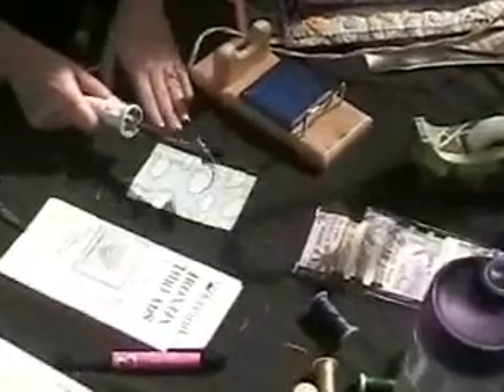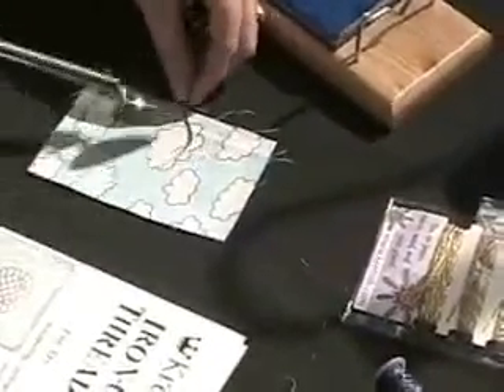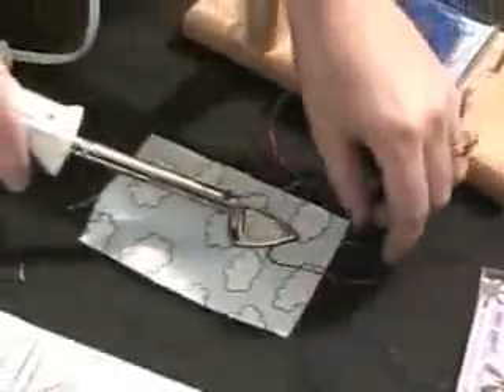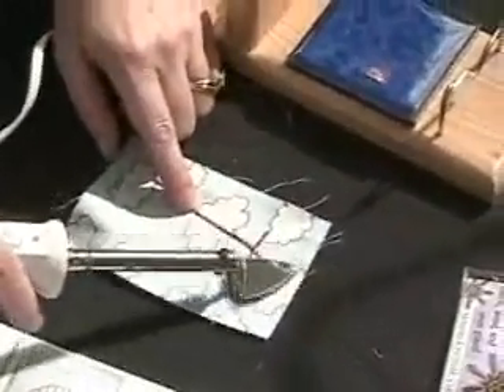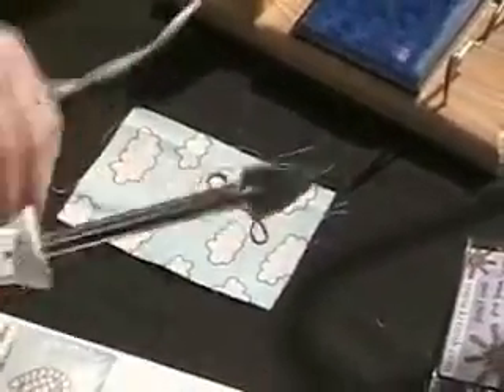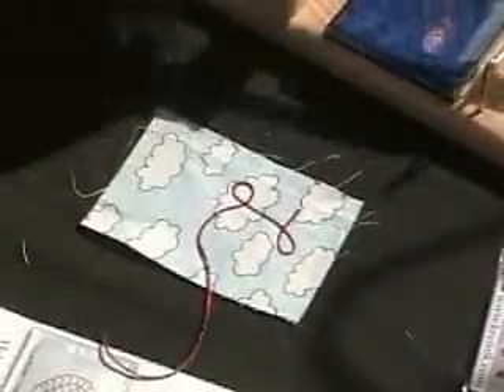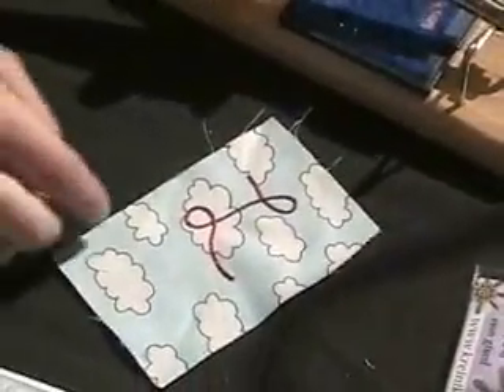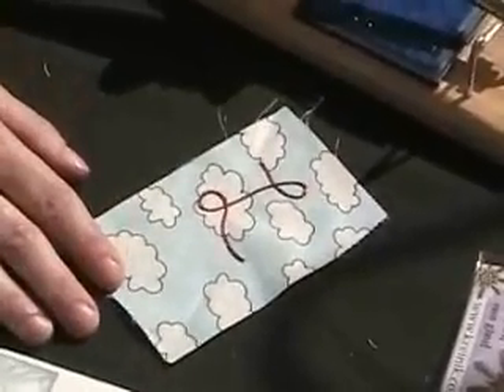How To Use Kreinik Iron-On Threads in Quilting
It's easy to use Kreinik Iron-On Threads in quilting.  Watch this how to video and see for yourself.  to buy online.